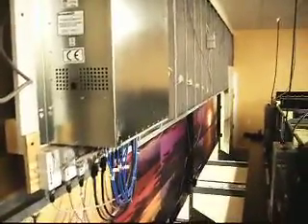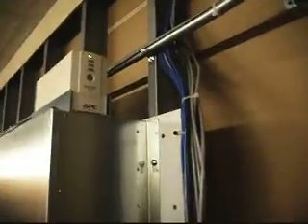Scorer computer not cooperating check these areas.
In this training video I show you areas to check when the scoring computer is not sending images to score screens or syncing with the control desk computer.